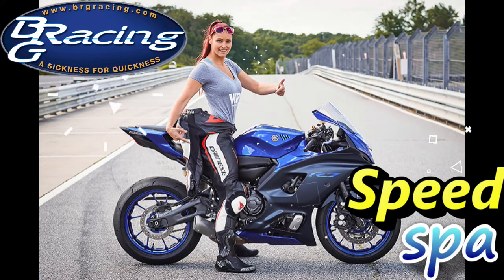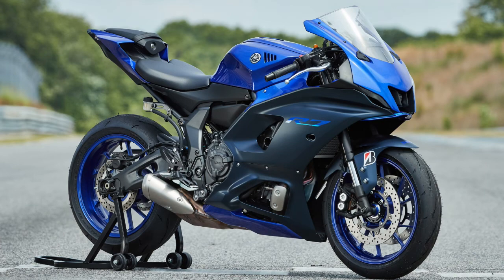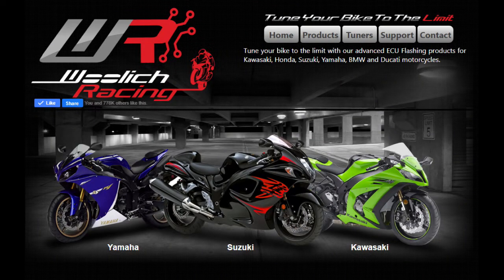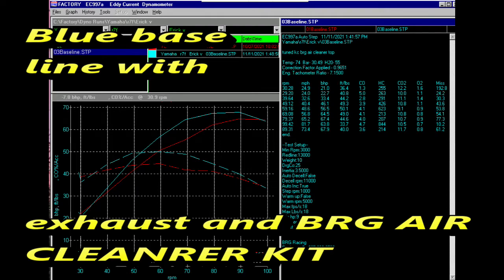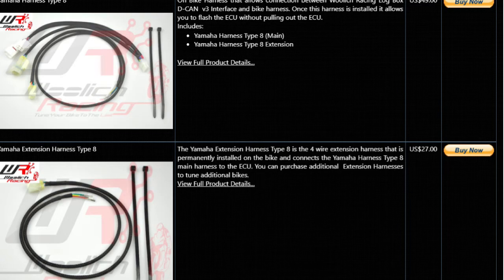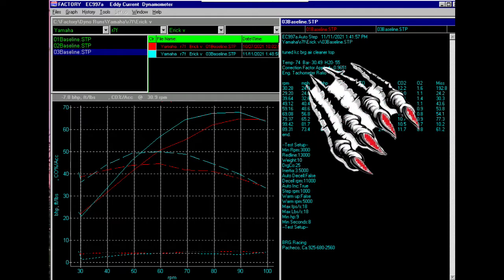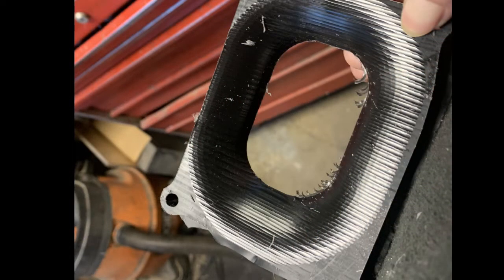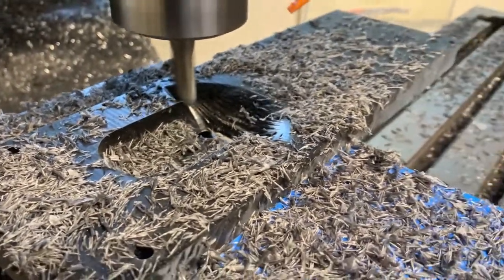New R7 performance modifications from BRG Motorsports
Check out how BRG picks up big horse power, without opening the motor